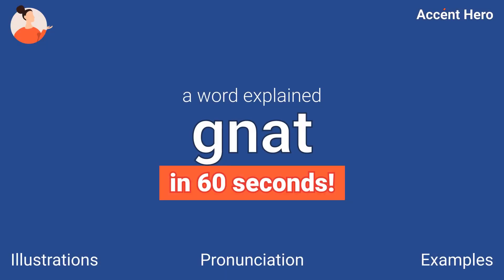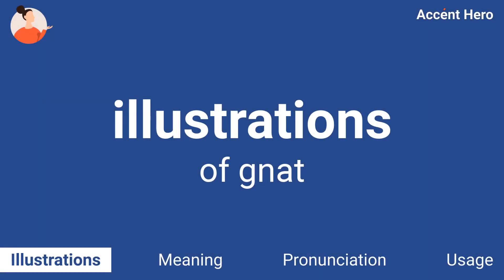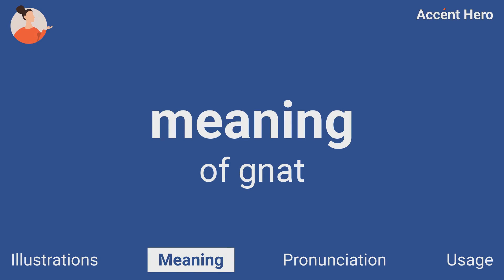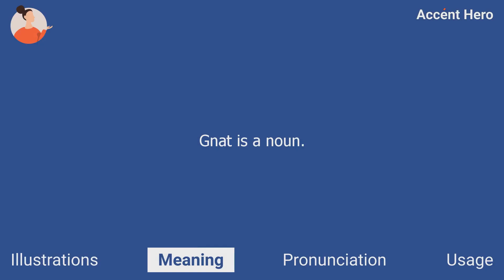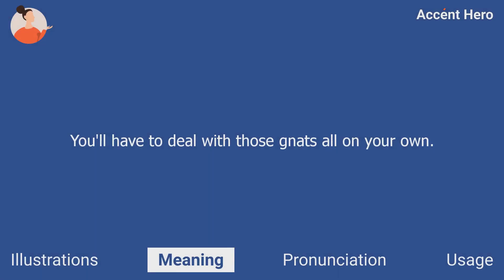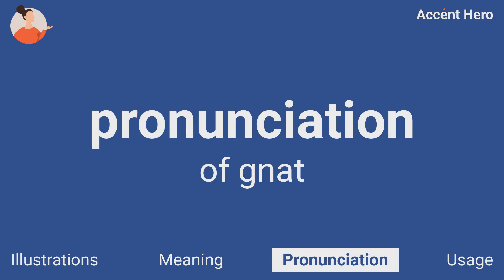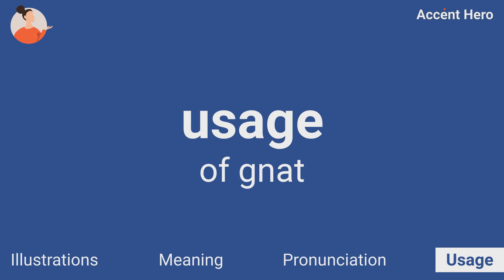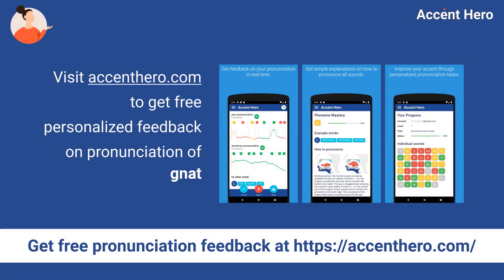GNAT - Meaning and Pronunciation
What gnat means? How to pronounce gnat?
This video explains the meaning of the word gnat and provides examples of American English pronunciations by male and female speakers.

Chapters:
0:00 Intro
0:08 Illustrations
0:22 Meaning
0:42 Pronunciation
0:47 Native speaker use
0:54 Service Promotion

Definition of gnat: A gnat is a small flying insect that bites.

IPA Transcription of gnat: /næt/.

If you'd like to test your pronunciation of gnat, check out Accent Hero's real-time pronunciation feedback tool: